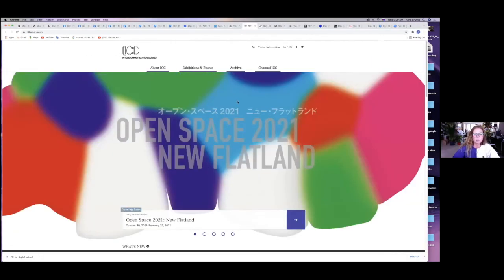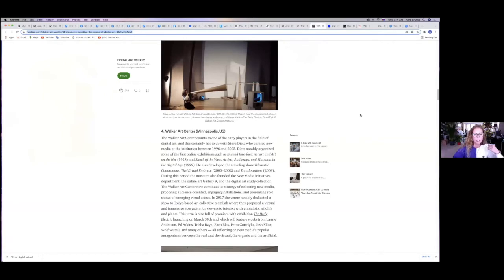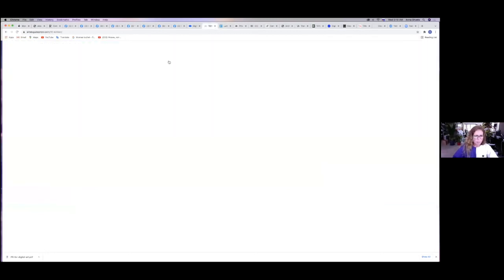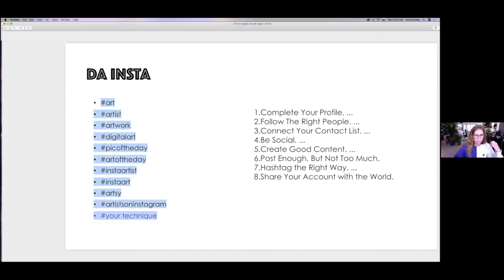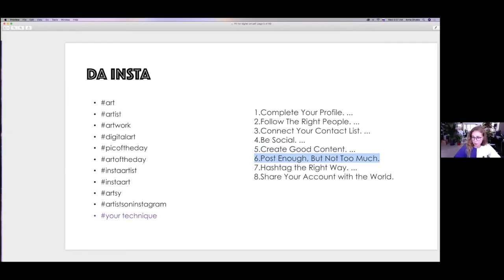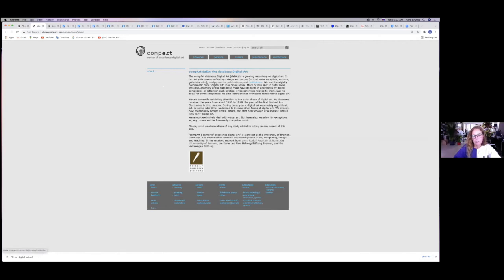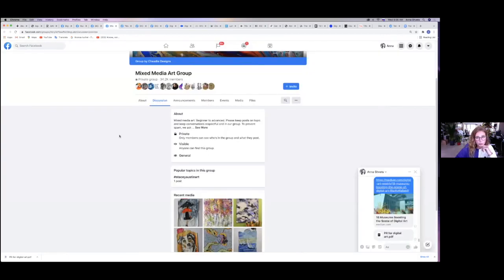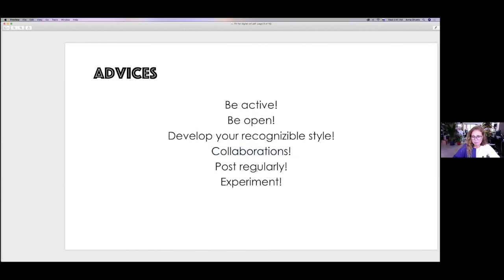Public session 8: "PR & Promotion tools for digital artists" by Anna Shvets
Public session "PR & Promotion tools for digital artists" by Anna Shvets, an art manager, producer of international art projects, curator, and art business strategist.

In the session you will learn more about:
✅ Algorithms and steps that artists working with new technologies are recommended to follow
✅ Useful resources, communities in social networks, media, institutions, contests and events that a contemporary artist working with digital instruments needs to know

More about the speaker:

For 18 years Anna carries out different activities as a producer of cultural projects and curator of contemporary art exhibitions, in collaboration with embassies, institutional and independent spaces in Europe, Middle East, North and South Americas. Anna believes that art can be a unique language that unites countries and continents, culture and science. Her art research spans widely across contemporary art theory, a collaboration of art, science, business and new technologies, and focuses on the interaction of art and environmental humanities in exceptional places of our planet. Anna is the founder and CEO of TAtchers' Art Management TAtcher's Art Management. Currently, she is teaching art business in several international universities.

🇺🇦 The project is created in partnership of Electric Artefacts and V-Art platform and supported by the Ukrainian Cultural Foundation and the British Council 🇬🇧 as a part of Culture For Change program.

Публічна сесія «Інструменти PR та просування для цифрових митців/PR & Promotion tools for digital artists» із Анною Швець, арт-менеджеркою, продюсеркою міжнародних мистецьких проектів, кураторкою та стратегинею арт-бізнесу.

На цій сесії ви дізнаєтесь більше про:

 ✅ Алгоритми та кроки, які слід виконувати митцям, що працюють з новими технологіями

 ✅ Корисні ресурси, спільноти в соціальних мережах, медіа, установах, конкурсах та подіях, які повинен знати сучасний художник, який працює з цифровими інструментами

Детальніше про спікерку:
Протягом 18 років вона здійснює різні види діяльності як продюсерка культурних проектів та кураторка виставок сучасного мистецтва у співпраці з посольствами, інституційними та незалежними просторами Європи, Близького Сходу, Північної та Південної Америки. Анна вважає, що мистецтво може бути унікальною мовою, яка об’єднує країни та континенти, культуру та науку. Її мистецькі дослідження широко охоплюють сучасну теорію мистецтва, співпрацю мистецтва, науки, бізнесу та нових технологій, і зосереджені на взаємодії мистецтва та гуманітарних наук про навколишнє середовище у виняткових місцях нашої планети. Широка мережа партнерів у всьому світі та інтенсивний досвід у сфері управління культурою дають їй можливість реалізувати складні проекти в будь-якому місці світу. Анна є засновницею та СЕО TAtcher's Art Management. Наразі вона викладає арт-бізнес у кількох міжнародних університетах.

Проект створено у партнерстві з V-Art та Electric Artefacts, за підтримки Українського культурного фонду та Британської ради у рамках програми «Культура для змін».